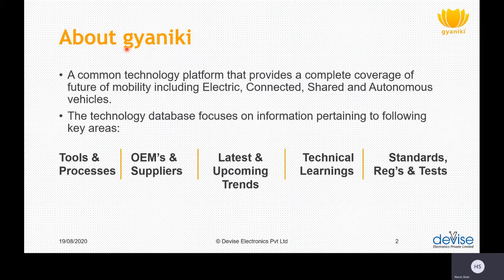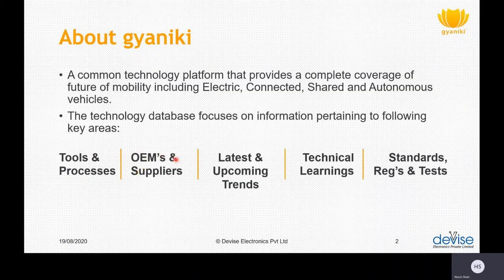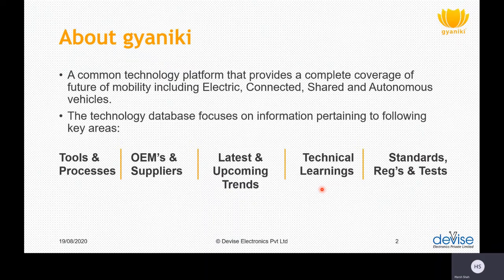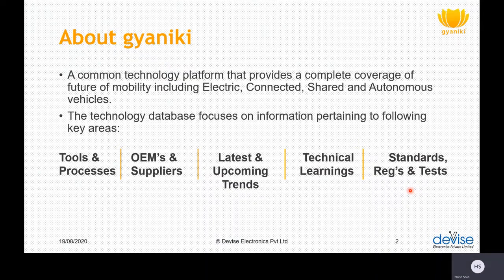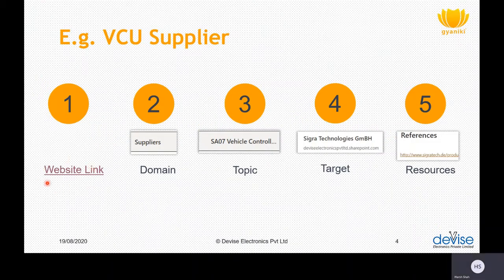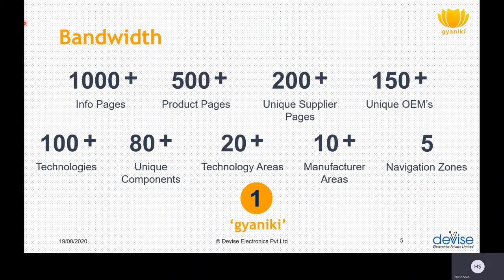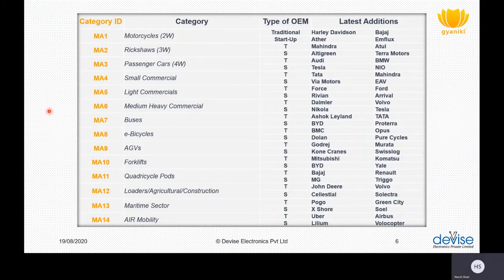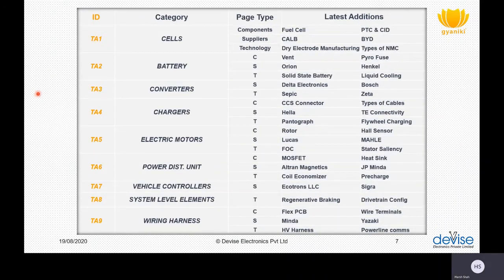About gyaniki | Introduction to “Single largest source of all Tech details on Electric Mobility”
A knowledge bank like no other. One stop shop to information and learning on the future of mobility. Electric, Shared, Connected & Autonomous!

To attend a live TECH TALKS session, visit w and register for upcoming ones. Every Saturday, we invite an eminent industry leader to give us and our audience, a deep dive into the Future Mobility.